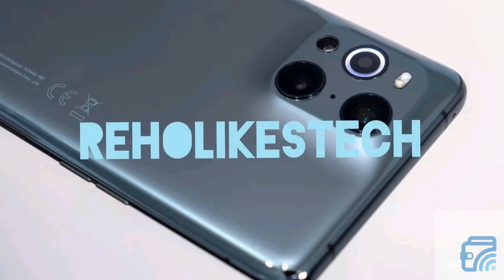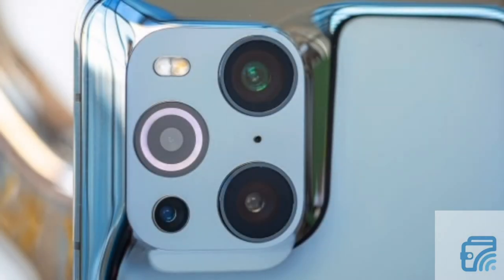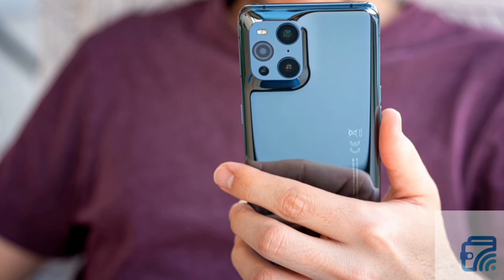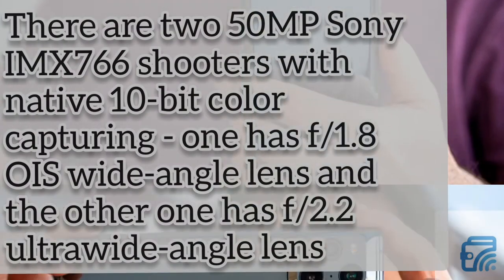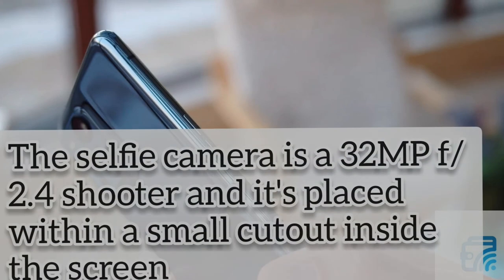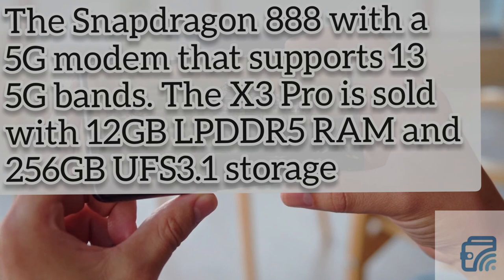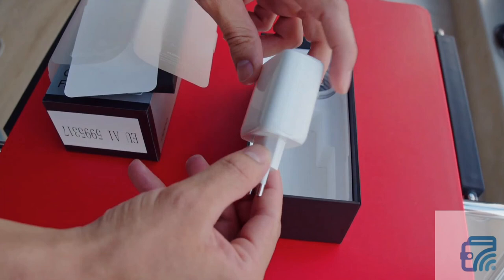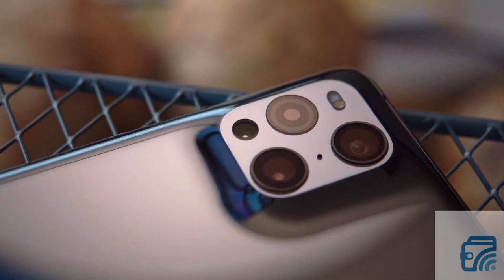Oppo Find X3 Pro Review:Best Flagship???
The Oppo Find X3 Pro that was announced earlier Saturday has made it to our office. The latest Oppo flagship is a feast for the eyes coming with a futuristic glass design, waterproofed at that. It is going all in with the 10-bit color with a 10-bit OLED screen and a duo of 50MP 10-bit camaras.
👉👉Follow up👈👈